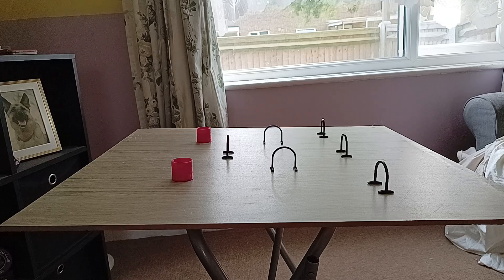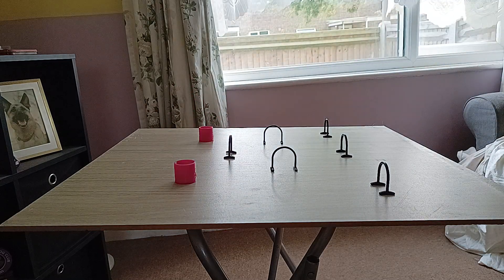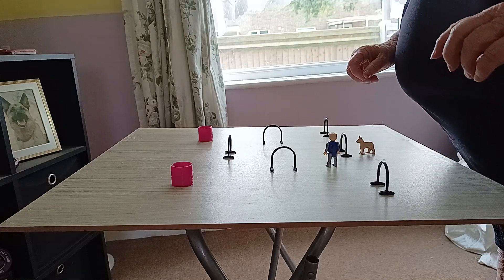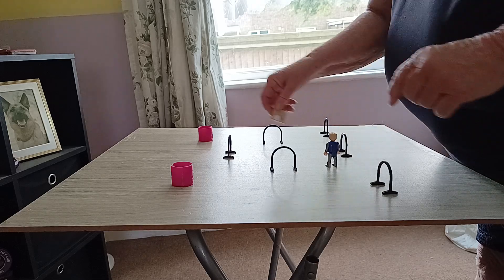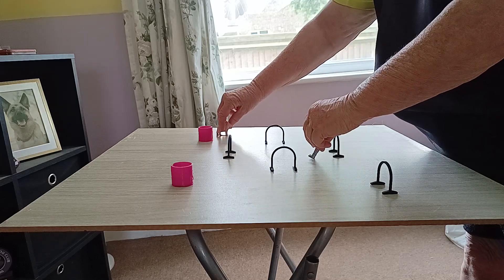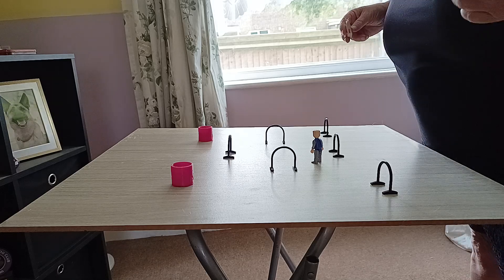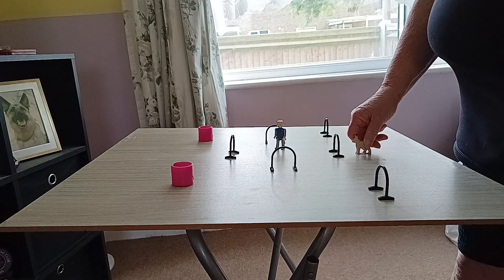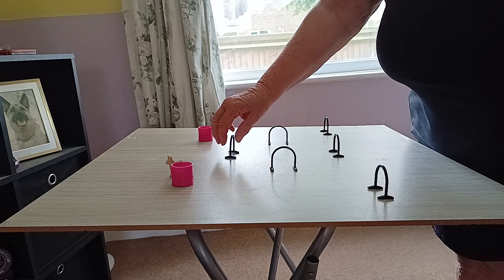box hooper set up